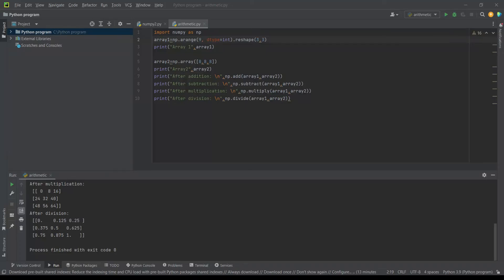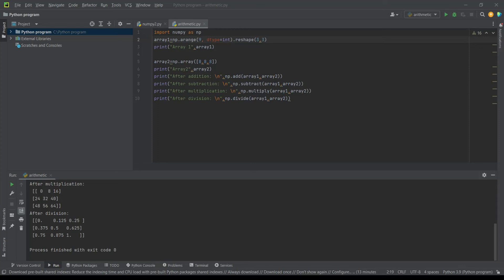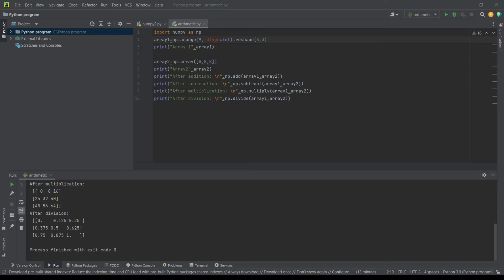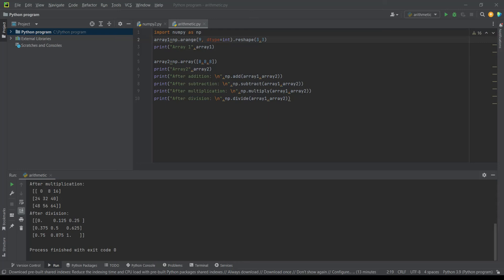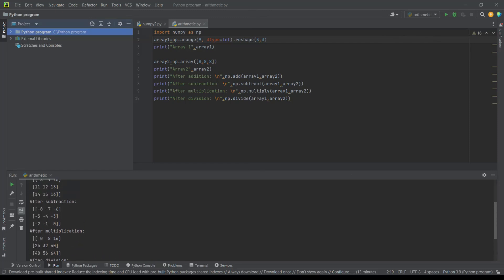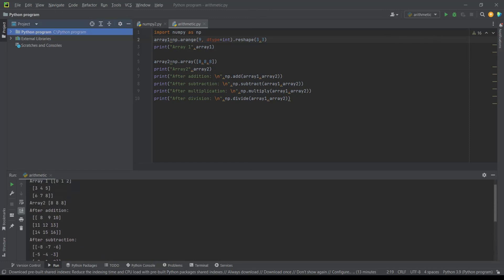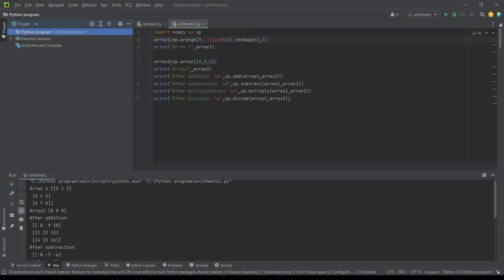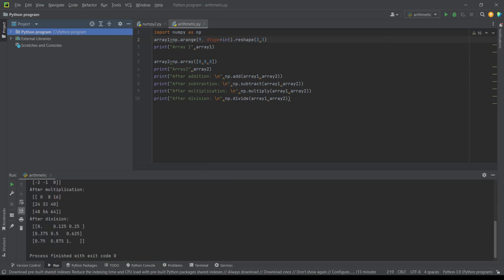Python Competition | AI & Machine Learning Projects | NumPy Arithmetic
Name of the Student - Saksham Gupta
Class - 8th
Project Name -  NumPy Arithmetic
Project Description - In this amazing project, I have performed simple arithmetic operations using the module NumPy and its wide variety of functions, it worked perfectly and I even divided some arrays into columns and rows  using the reshape function
Country - India

Tinker Coders- A venture of STEMROBO is the world’s First Online Internship Focused Coding & Experiential Learning Platform For Kids.